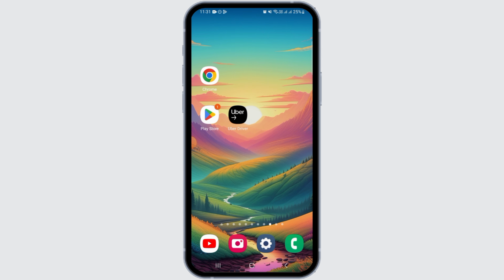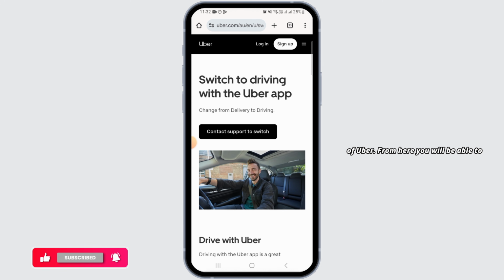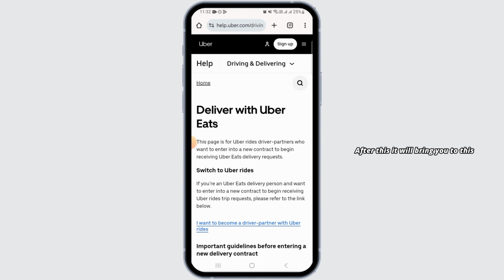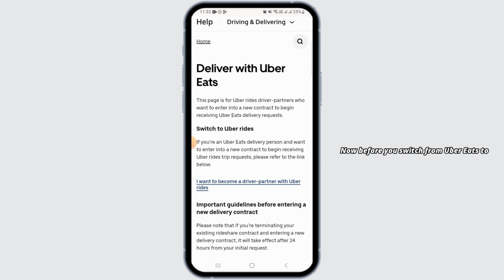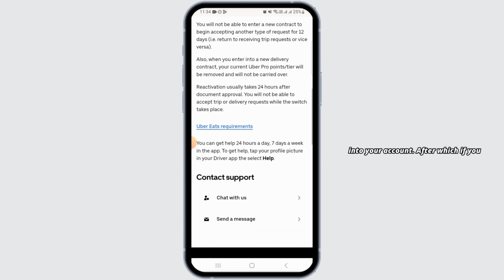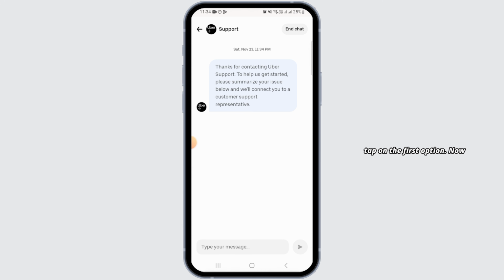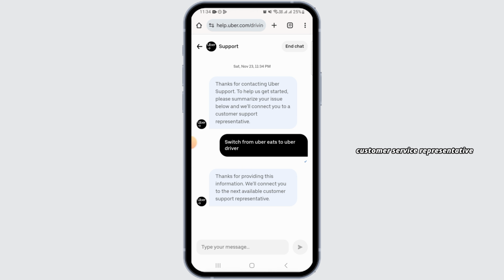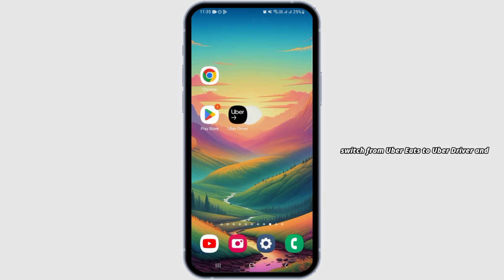How To Change Uber Eats To Uber Driver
Want to switch from Uber Eats to Uber Driver? In this video, we’ll guide you step-by-step on how to transition your Uber Eats account to an Uber Driver account so you can start earning through ride-sharing.